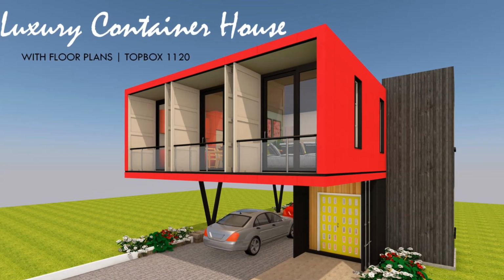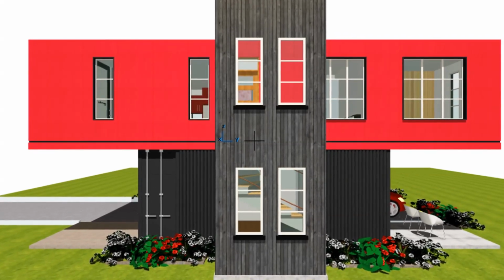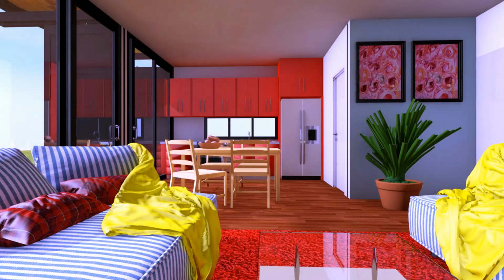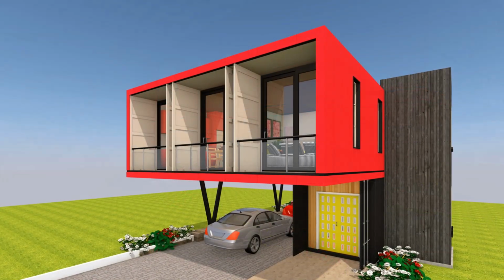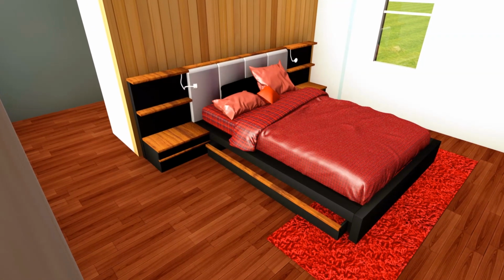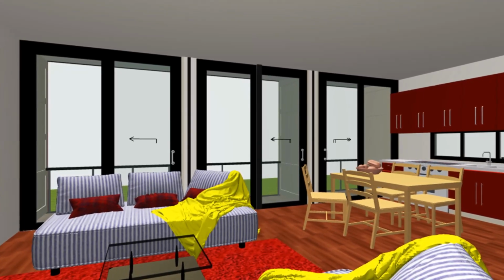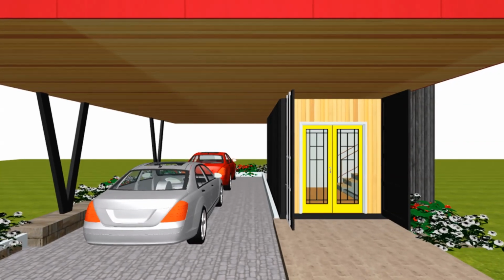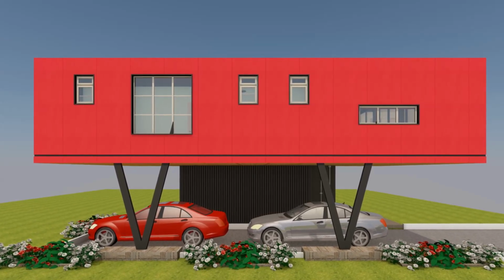Shipping Container Luxury House Design Floor Plan- TOPBOX 1120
Shipping Container Luxury House Design with Floor Plans | TOPBOX 1120. This video brings to you FLYBOX 960. This 2 story, 3 bedroom Shipping Container Luxury House designed using three, 40 foot shipping containers and single 20 footer to create 1120+ square feet of habitable space. This Shipping Container Luxury House Design uses three, 40 foot high cube shipping container modules on the top story and a single 20 foot container on the ground floor, to create 1120+ square feet 2 story house. The containers are placed parallel to each other lengthwise to form an efficient 3 bedroom bungalow elevated one story up resting on a 20 foot container on one end and two steel structural supports on the opposite end. A separate staircase module is attached to the containers on both levels to provide vertical circulation.
Design Brief.
This gorgeous Shipping Container Luxury House Design innovatively accommodates the following salient features;
1. Entry Porch and store in the 20 footer
2. OPEN PLAN LIVING AREA WITH,
• Lounge
• Dining
• Kitchen
3. Laundry
4. Common Bathroom
5. 2 Bedrooms
6. Master Bedroom en-suite with walk-in closet